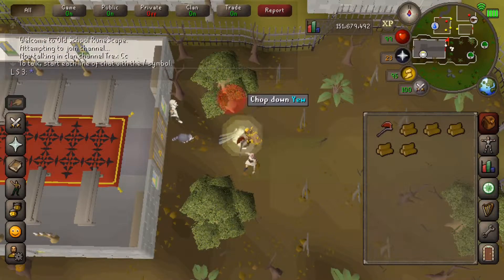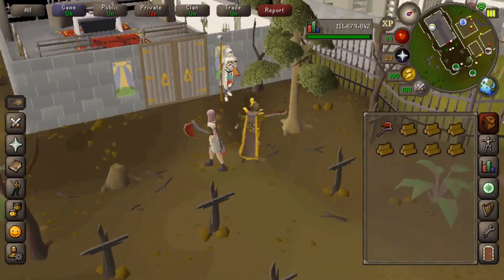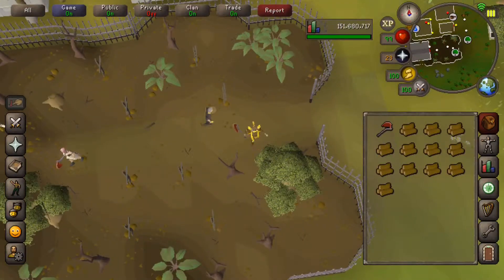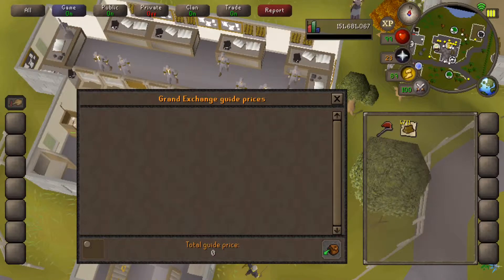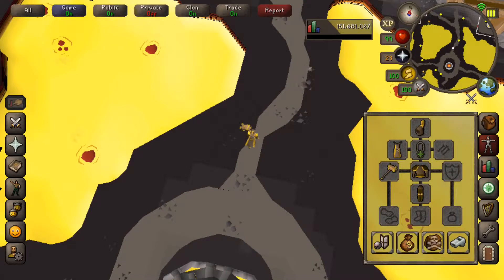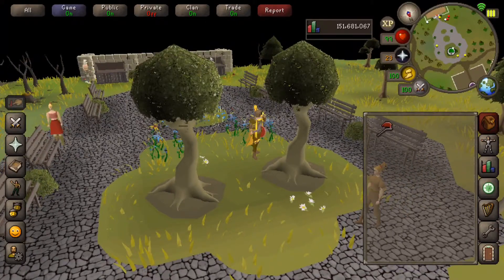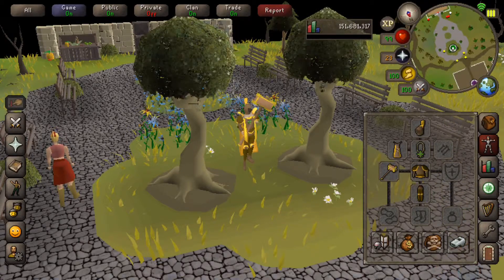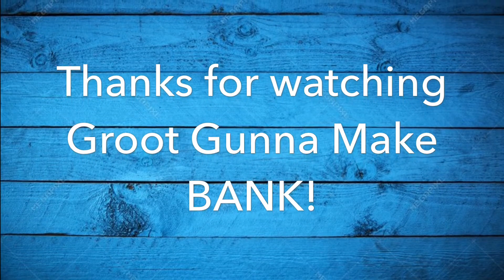OSRS Woodcutting Guide Mobile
In this video we will be making some bank money while show you how to get 99 Groot killing inside the game GrootScape I hope you enjoy if you learn nothing from this please like and subscribers.